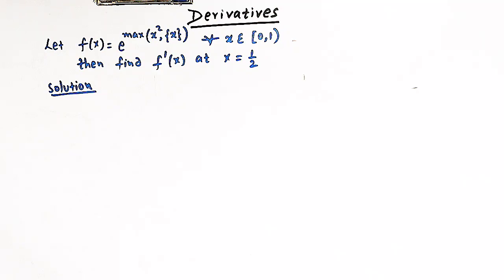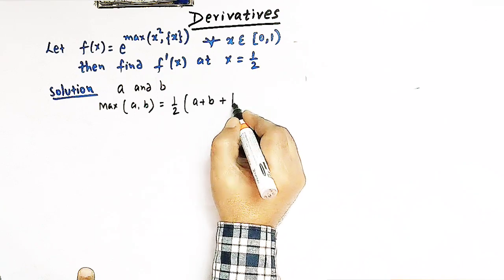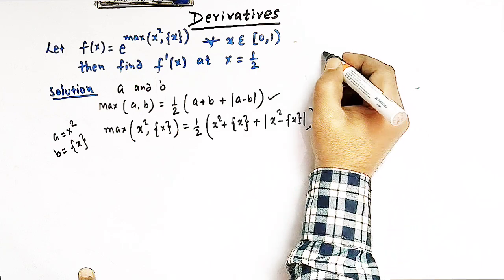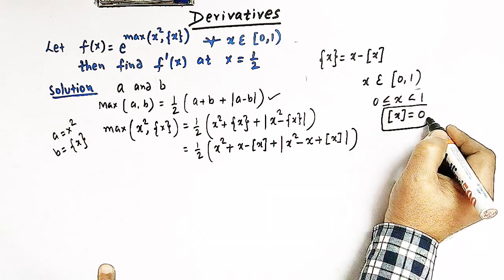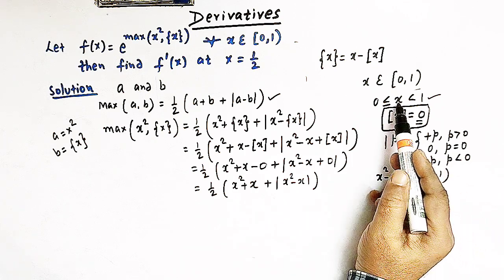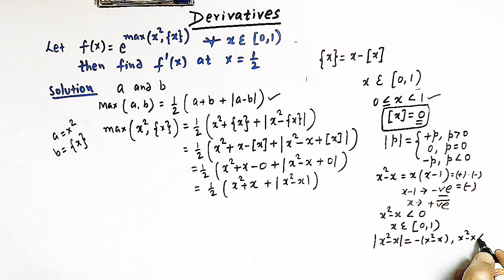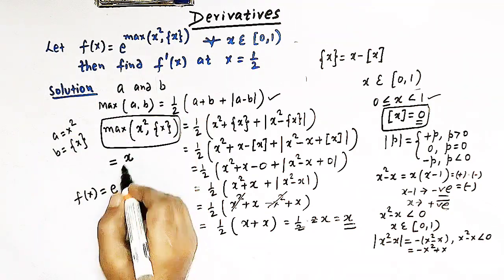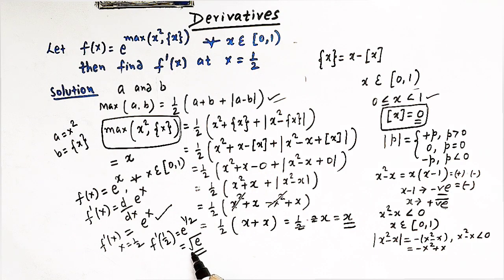{{ Derivatives }} _ An important conceptual problem.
Derivatives of functions.
Differentiation of functions.
Derivative at a given point.